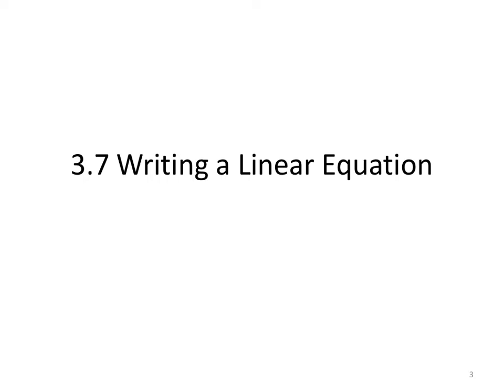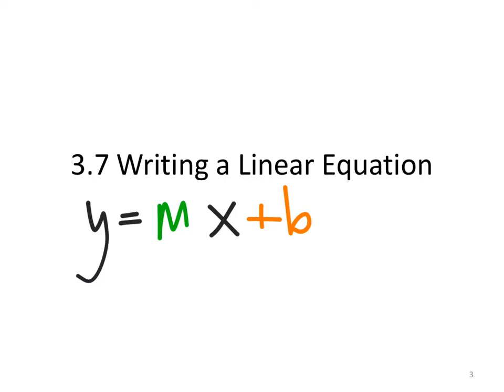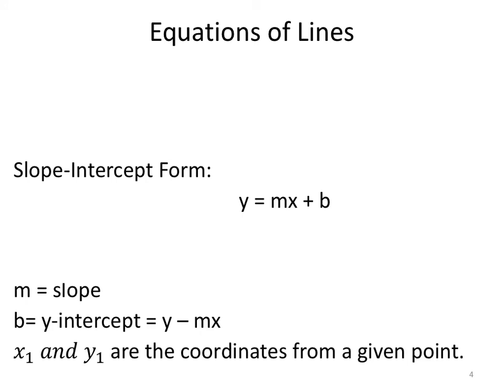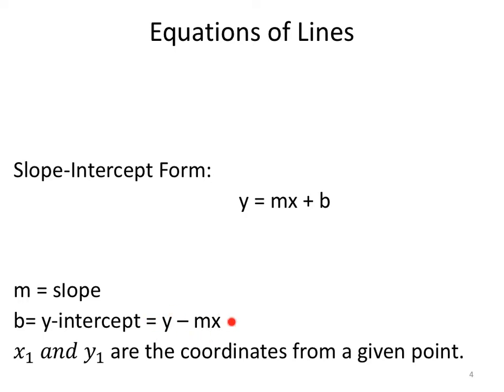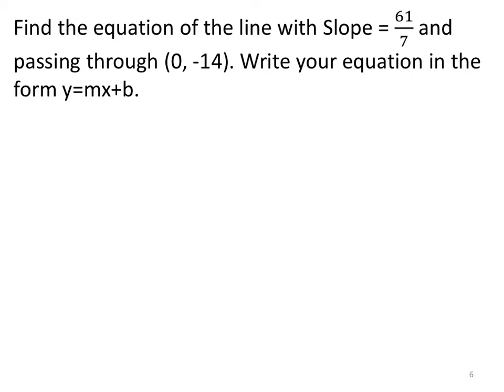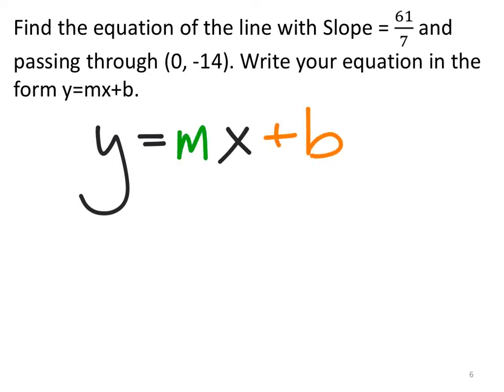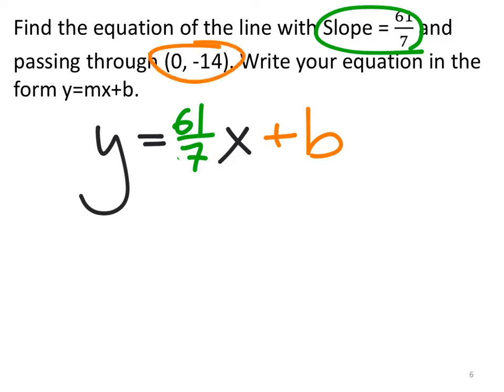Writing a Linear Equation (MATH 980 Unit 3 Lesson 7)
This lesson covers how to write linear equations in slope-intercept form.